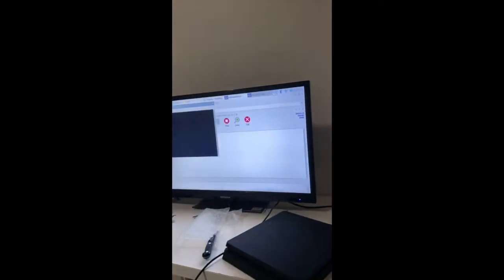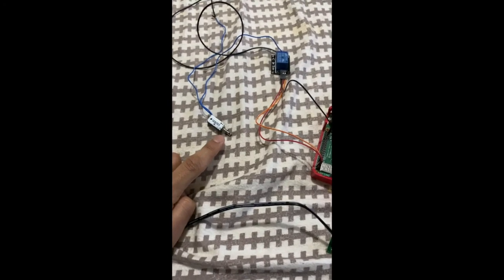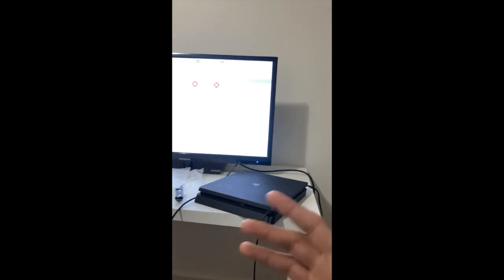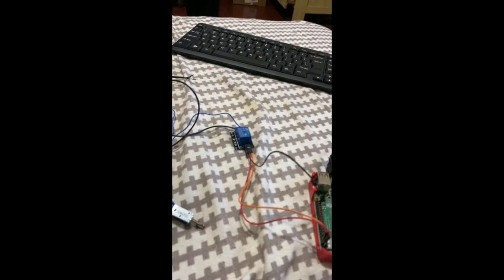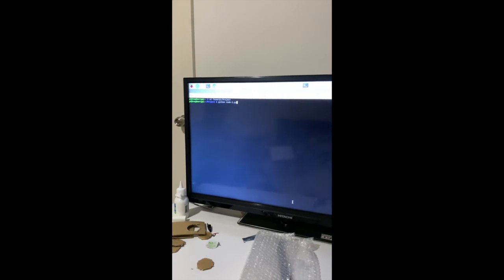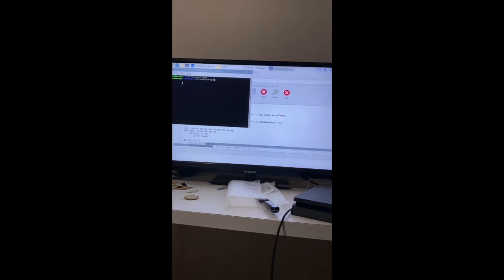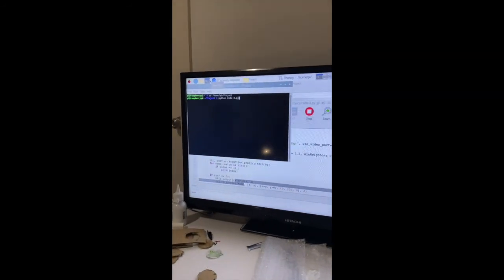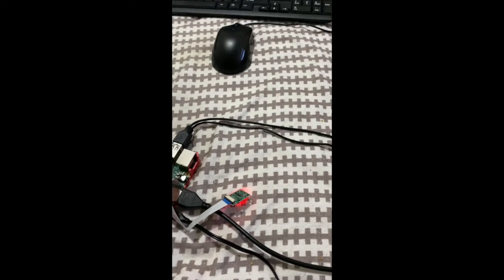SIT210_Project Demo